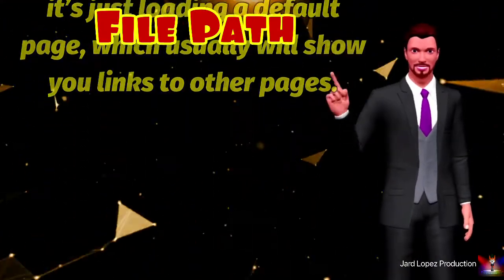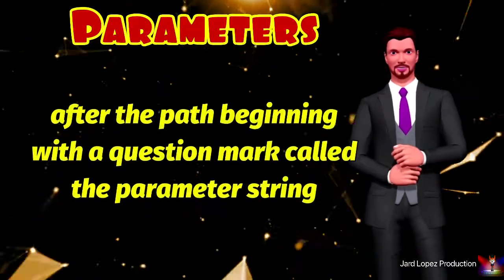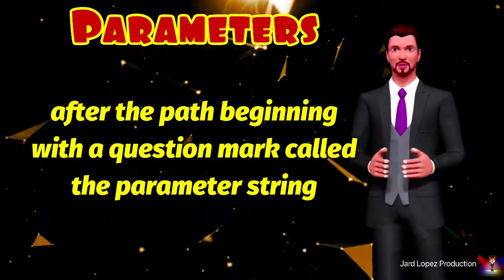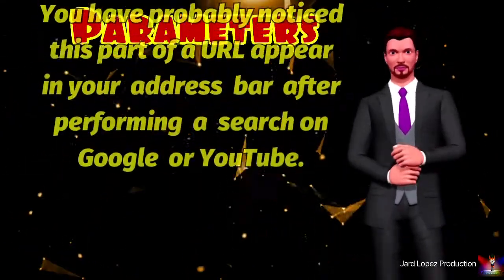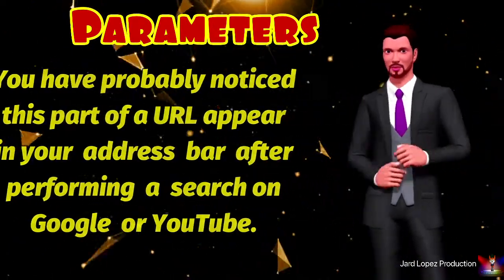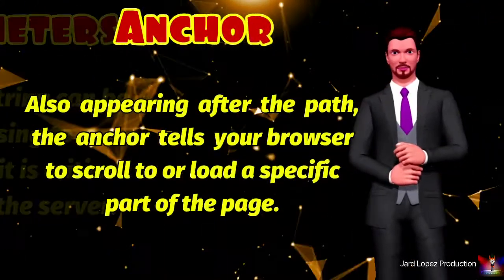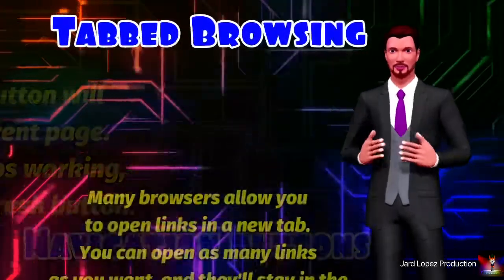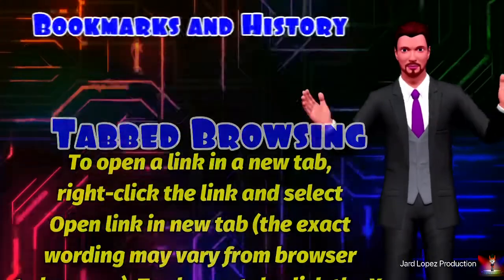Lesson 6 & 7 | Grade 6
The Internet